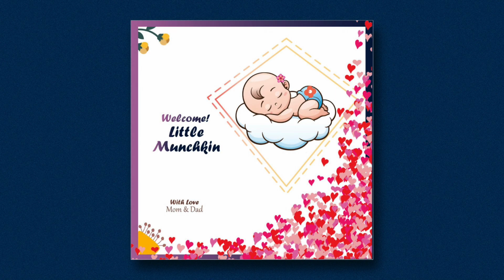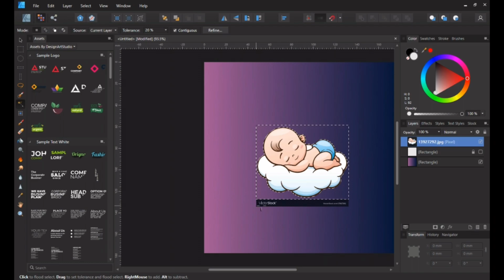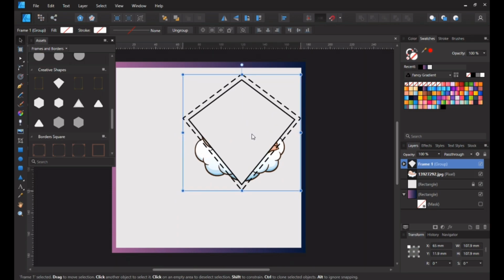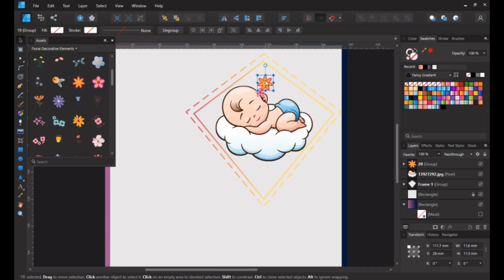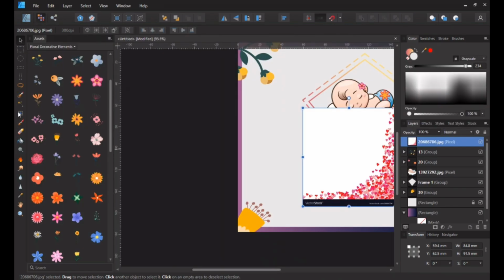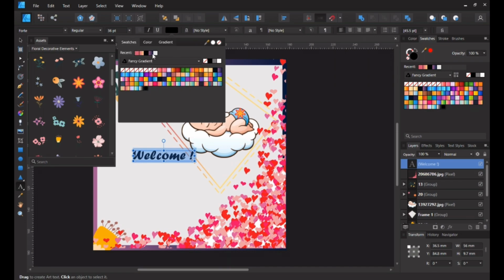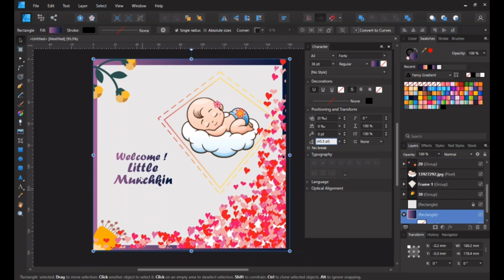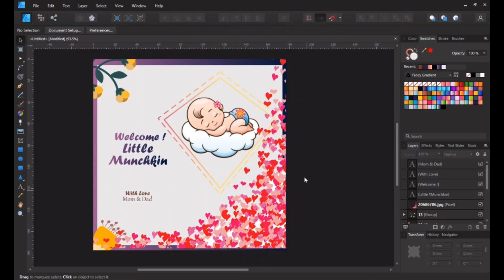Baby Shower Banner Design in Affinity Designer